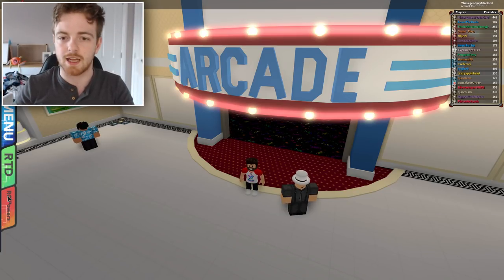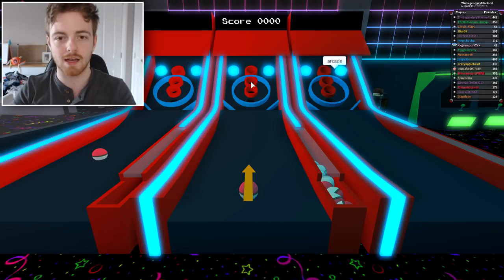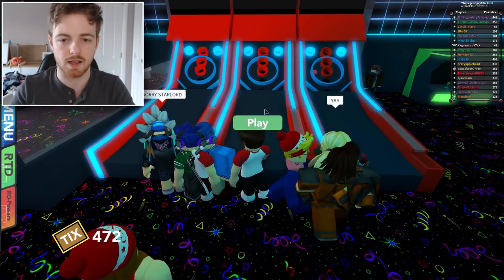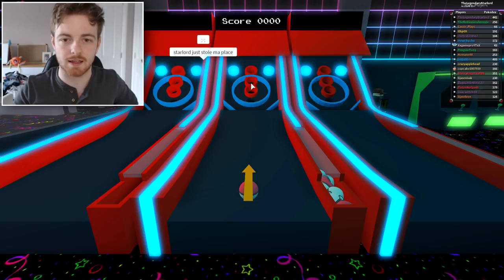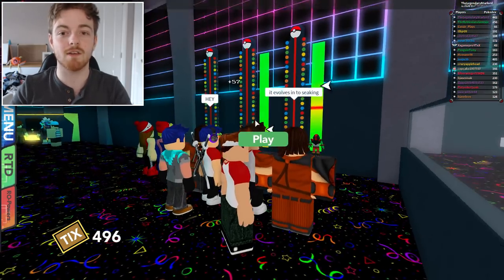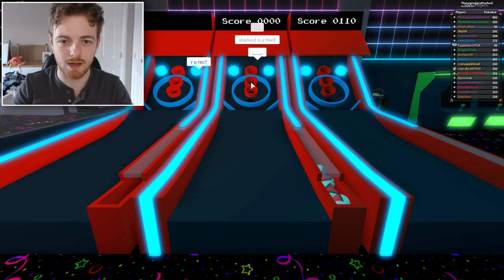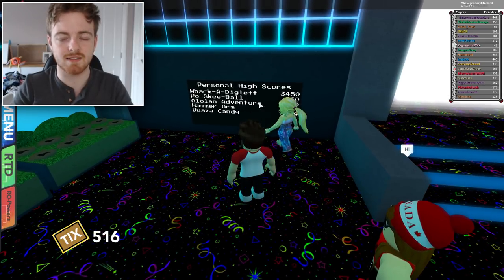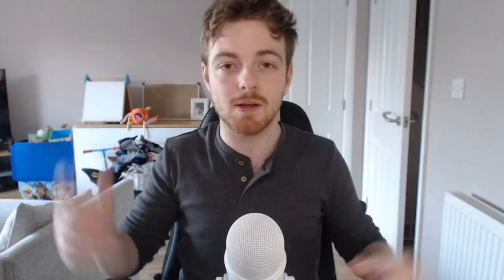FAST AND EASY ARCADE TIX GLITCH! - Pokemon Brick Bronze